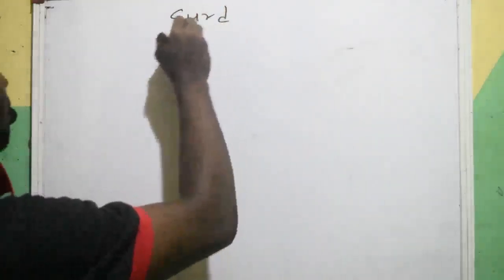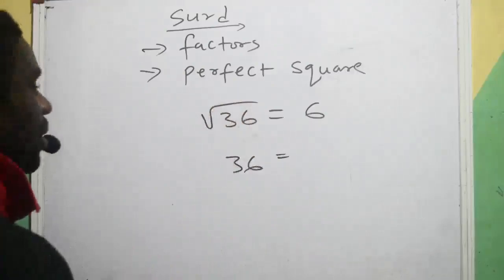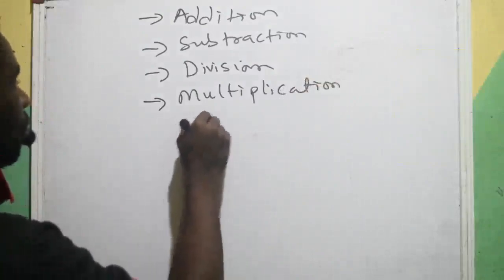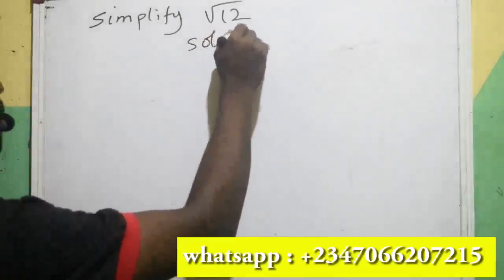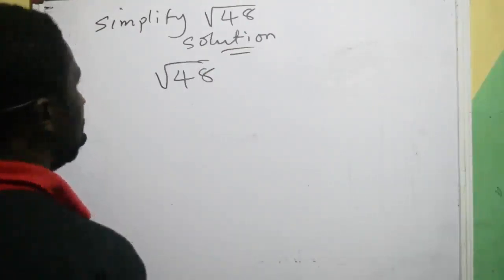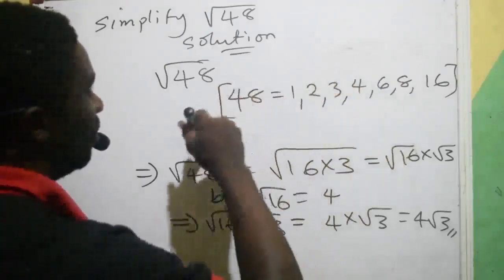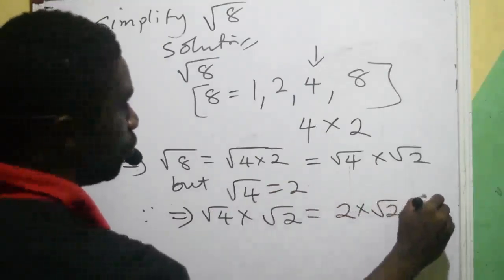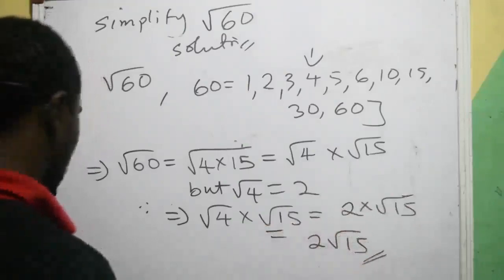Introduction to surd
Surd is another name for non perfect square. Surd is detailed in this video in such a way you don't need to be experienced in maths to understand it